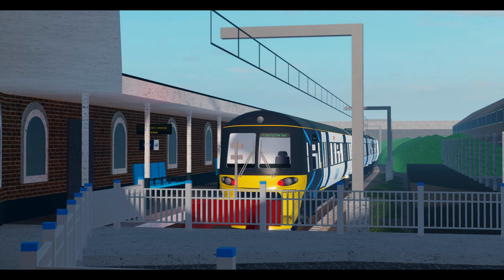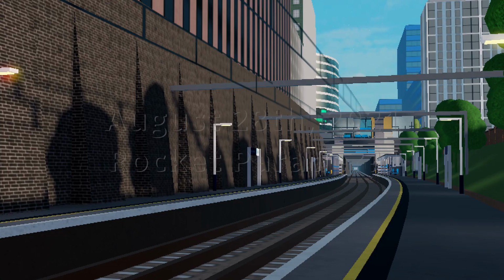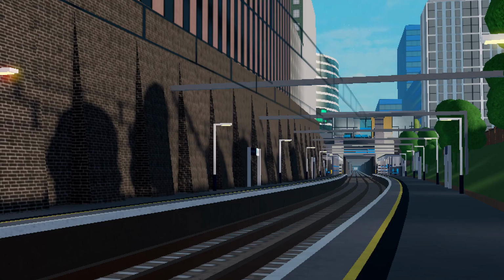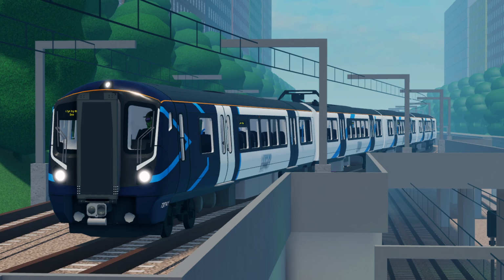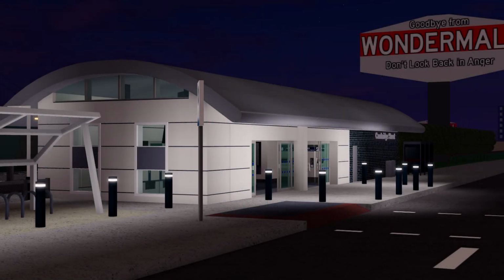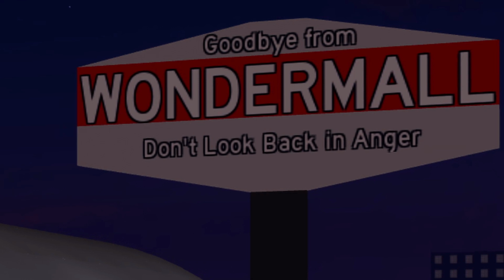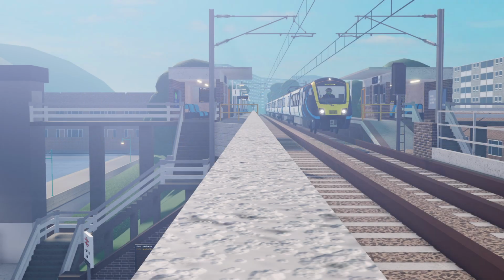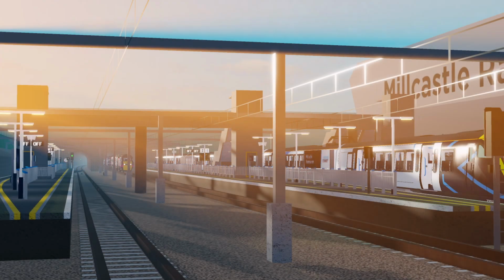Ranking EVERY SCR 1.8 Sneak Peek!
Todays Video: Ranking EVERY SCR 1.8 Sneak Peek!

The title says it all buster, I ranked every sneak peek for the upcoming Stepford County Railway Update!

DEAF KEV - Invincible Pt. II (NCS10 Release)